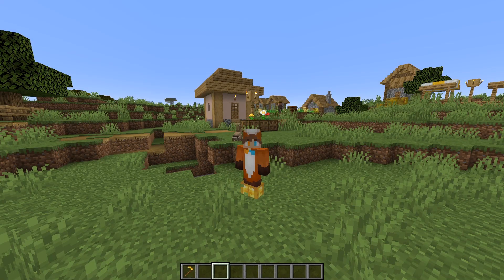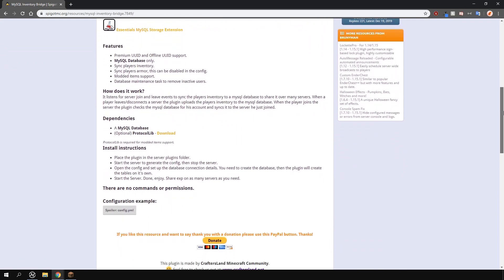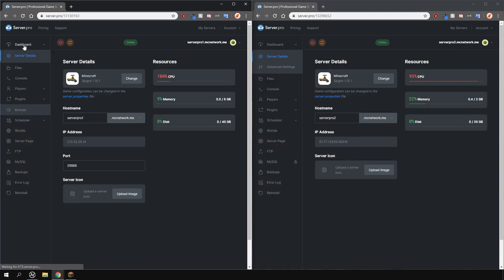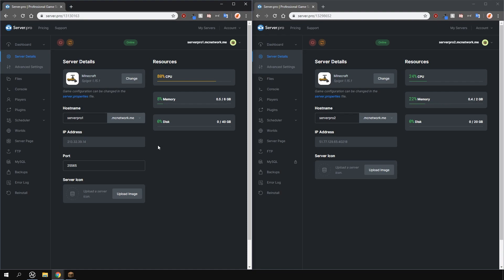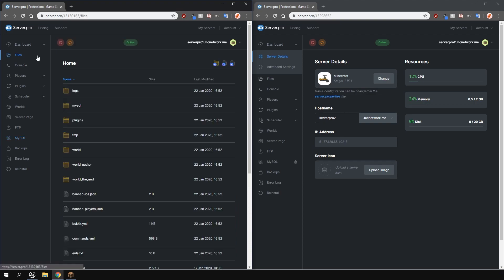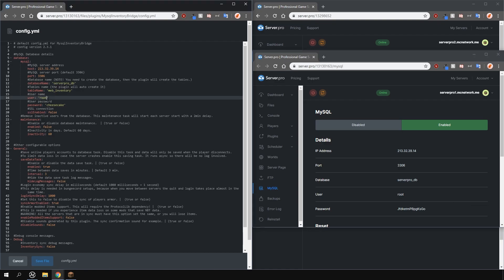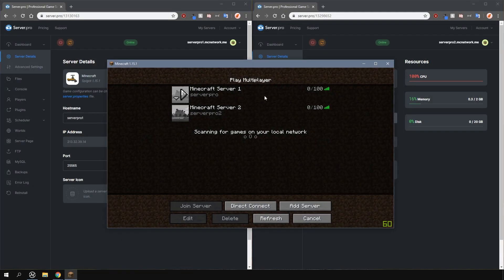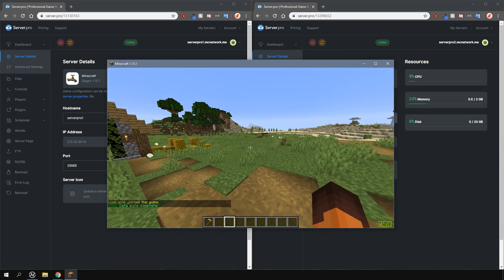How to Link Inventory Items Between Servers - Minecraft Java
In this tutorial, we teach you how to link and sync inventory items between multiple servers using a MySQL database.